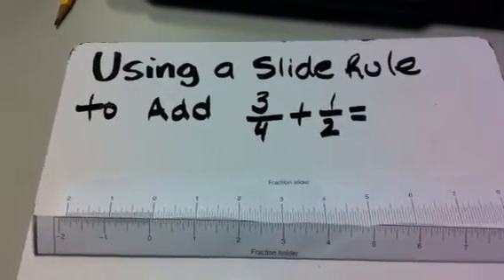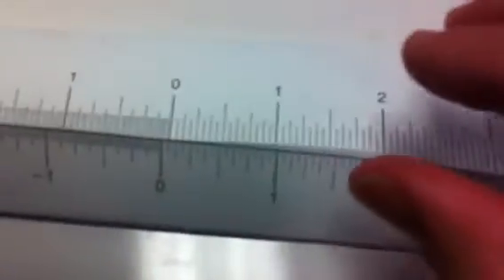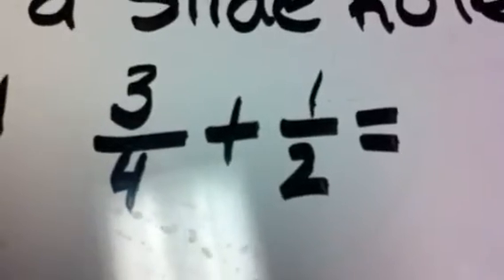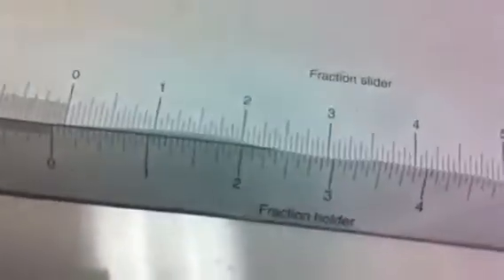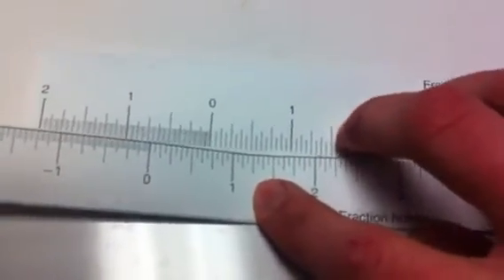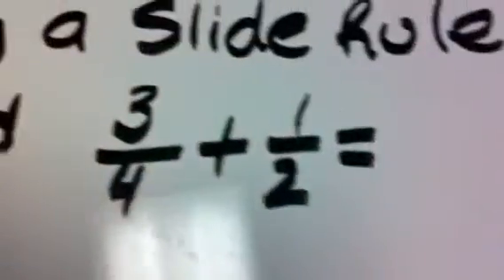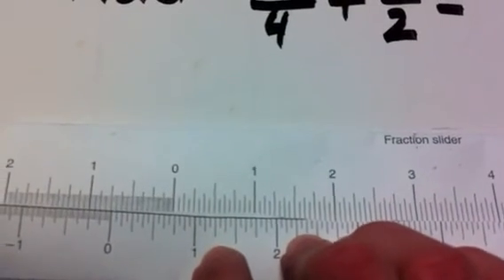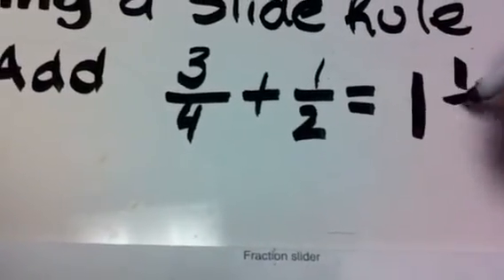Using a slide rule to add fractions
Fifth grade math lesson